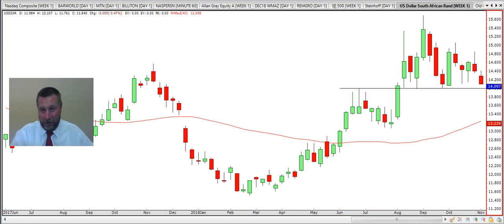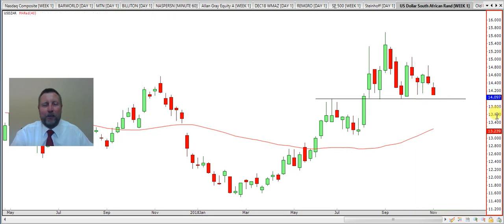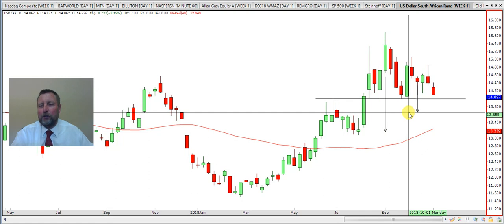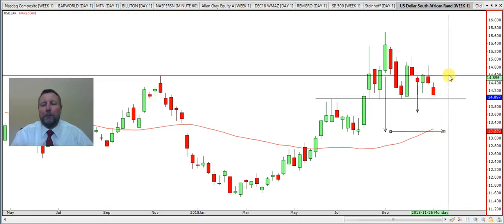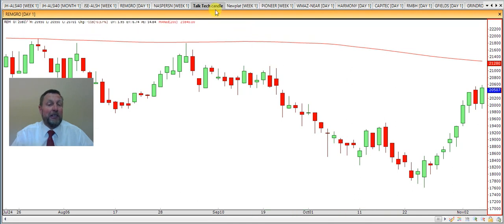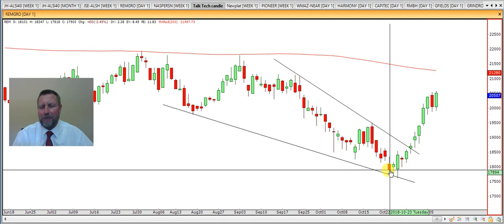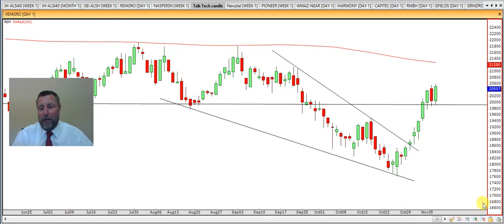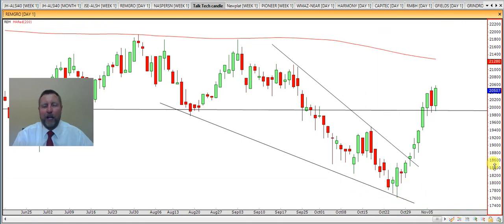Talking Technical 8 Nov 2018 Pre recording Part 1